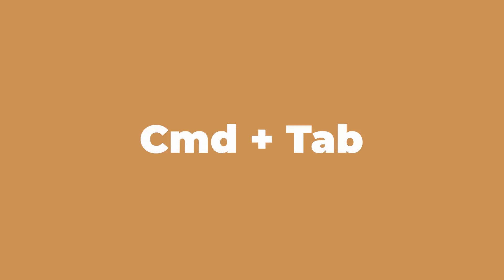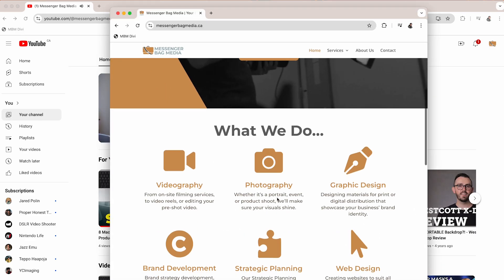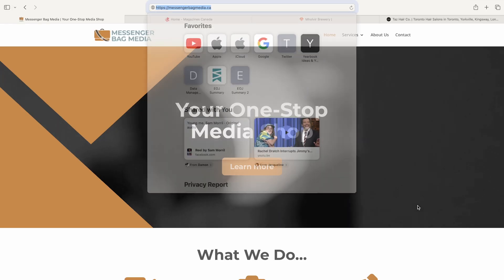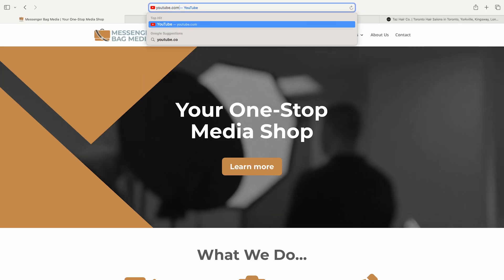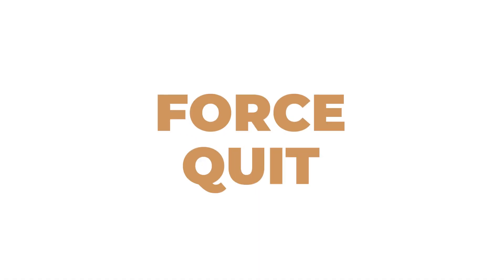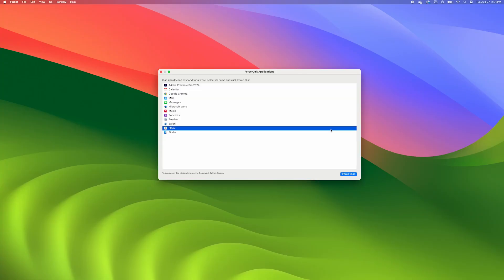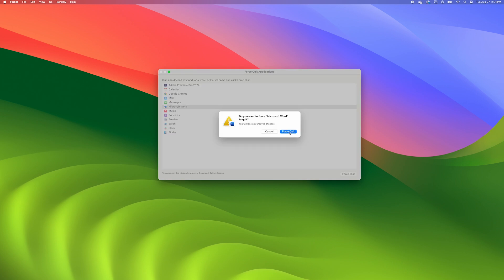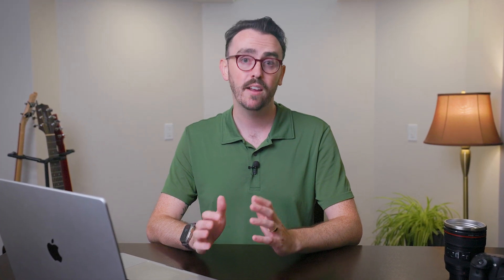MORE Mac Keyboard Shortcuts to BOOST Your Productivity!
We’re back with more MacBook keyboard shortcuts that are guaranteed to boost your productivity!

In this video, we'll cover 9 more essential Mac keyboard shortcuts and tips. From switching between open applications to navigating easily through Safari, these tips will help speed up your workflow when using any application on your Mac!

Chapters:
00:00 - Intro
00:35 - App Switcher
01:42 - Safari Tabs
02:14 - Private Window
02:52 - Address Bar
03:13 - Desktops
04:33 - Force Quit
05:33 - Hide Windows
06:37 - Eject
07:12 - Spotlight
08:10 - Outro

Looking for professional media support? Messenger Bag Media is your one-stop media shop! We serve businesses large and small for all communication needs. If you require professional graphic design, videography, photography, web design or any other media services at an unbeatable price,